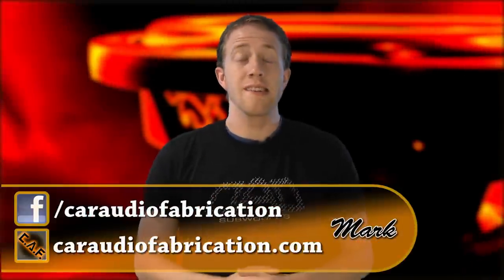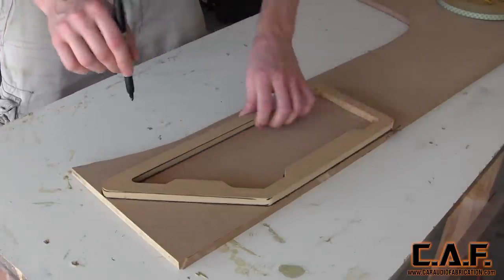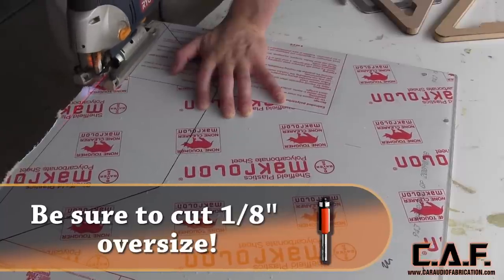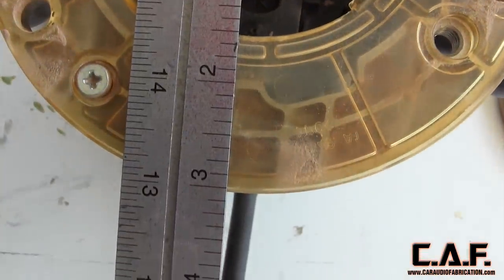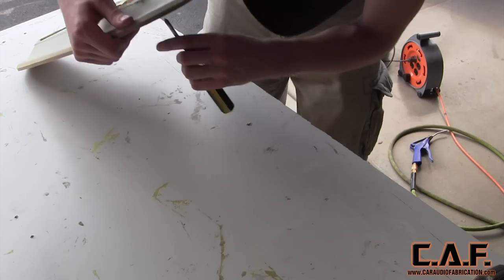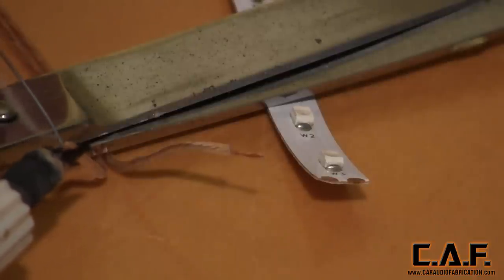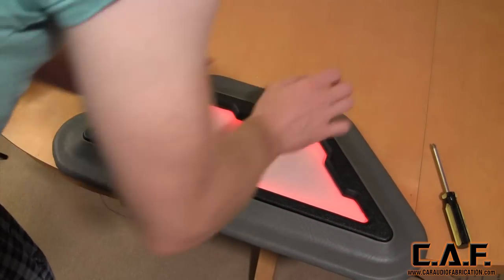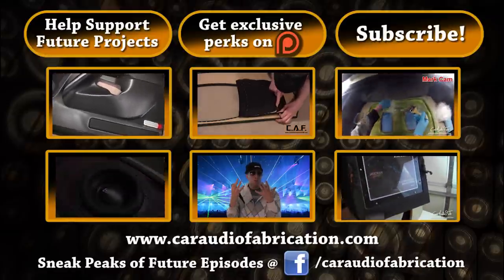LED lit Plexiglass - Install Light up Panels in your Car Audio Builds CarAudioFabrication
CarAudioFabrication shows how you can use light up plexiglass in a car audio install to accent the build. It can be used on a fiberglass sub box , on an ampliier rack, and more. These custom car fabrication techniques will definitely help you take your install to the next level.

Cool Vibes
Decisions
Griphop
Pure Attitude
Raw